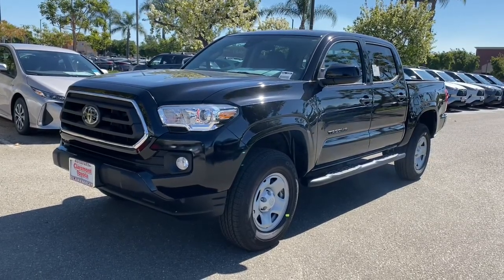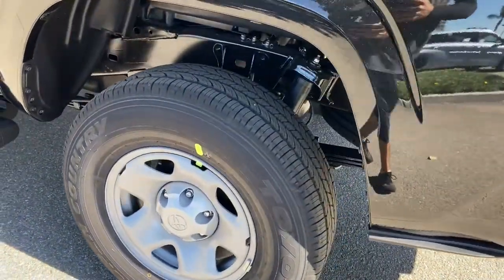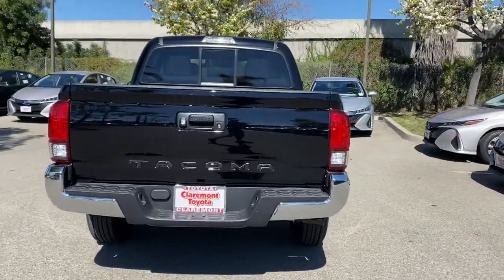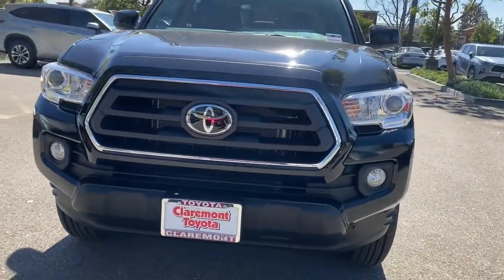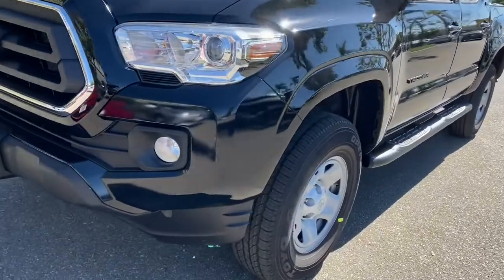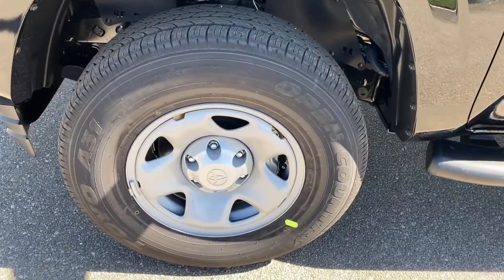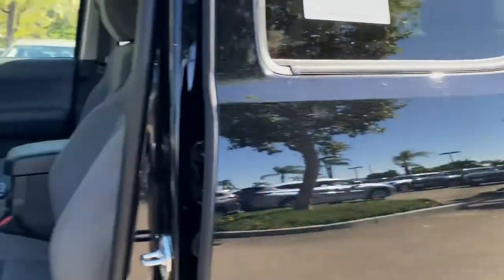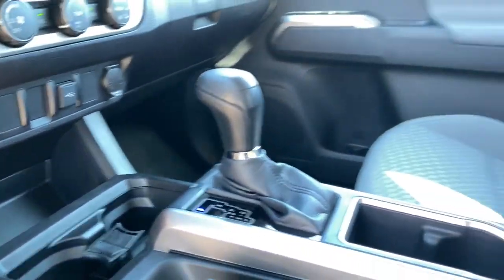2021 Toyota Tacoma Claremont, Ontario, Pasadena, Anaheim, CA 00213543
Midnight Black Metallic New 2021 Toyota Tacoma available in Claremont, California at Claremont Toyota. Servicing the Ontario, Pasadena, Anaheim, CA area.

Claremont Toyota
601 Auto Center Drive

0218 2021 Toyota Tacoma SR5 RWD 6-Speed Automatic 2.7L I4 DOHC 16V